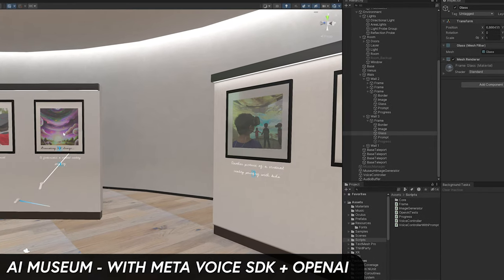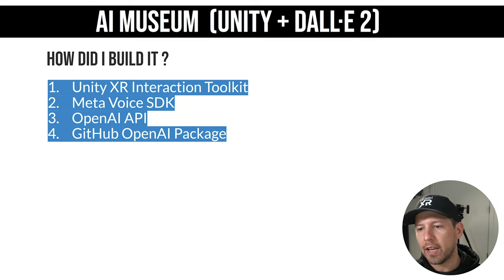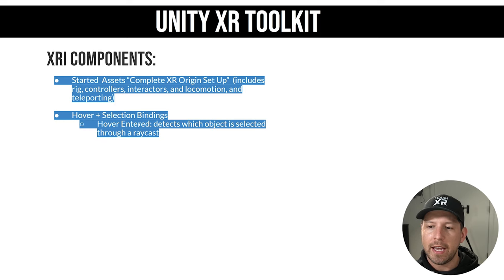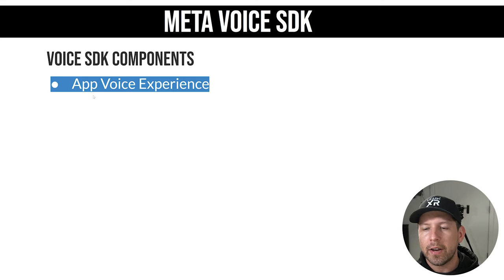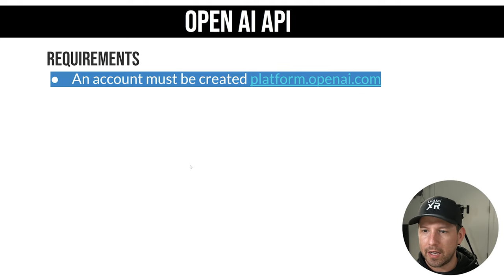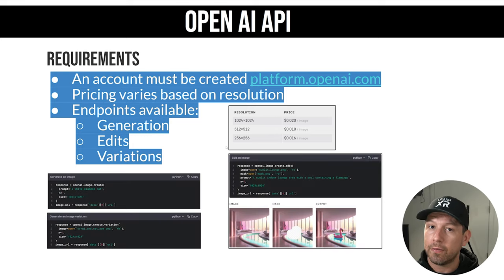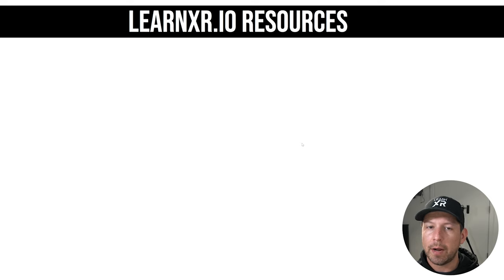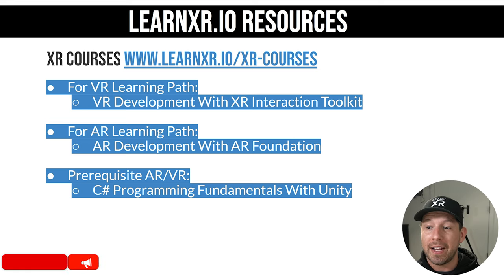Creating Amazing AI Art in VR with Unity and OpenAI DALL·E 2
Today I show you how I implemented a virtual reality experience where I use a 3d museum environment as a blank canvas and decorate it by making HTTP API request to OpenAI with DALL·E 2 as the image AI model. This prototype also makes used of Voice AI by integrating the Meta Voice SDK which I covered in a previous video.

📚 This prototype also uses the following components:
- Unity XR Interaction Toolkit
- Meta Voice SDK
- OpenAI API
- GitHub OpenAI Package

📌 What XR Courses are available for enrollment today?